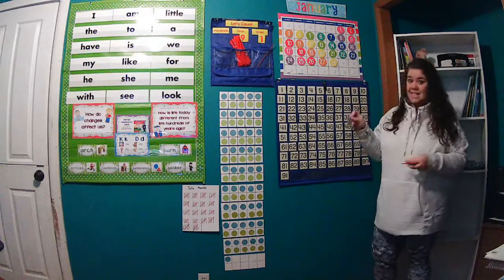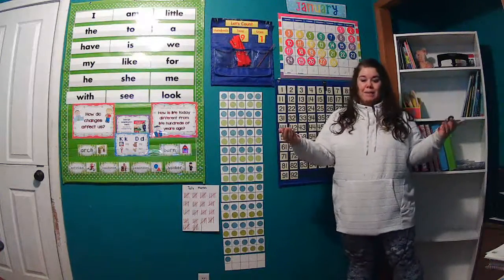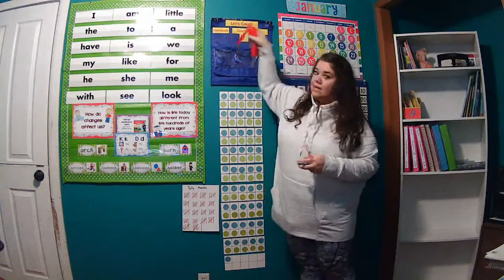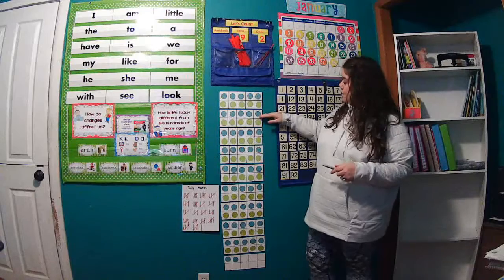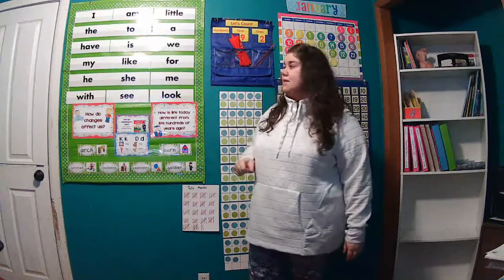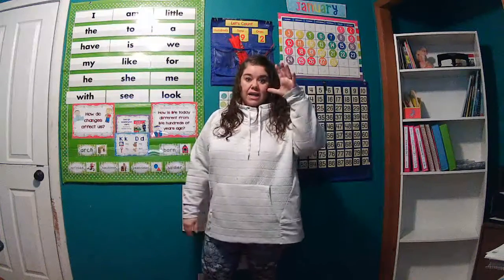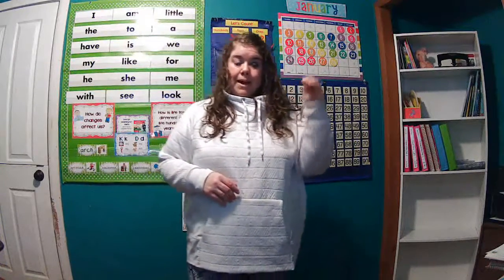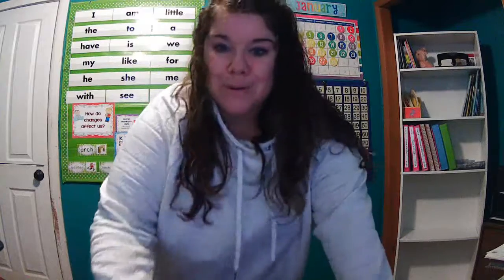MM January 28, 2021